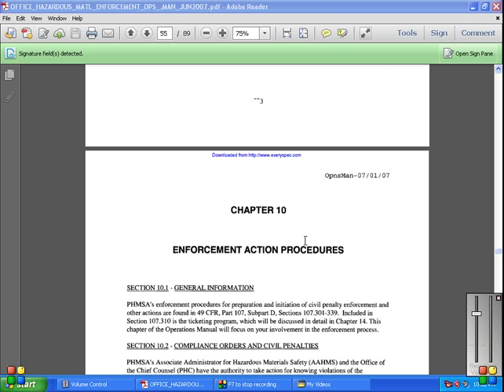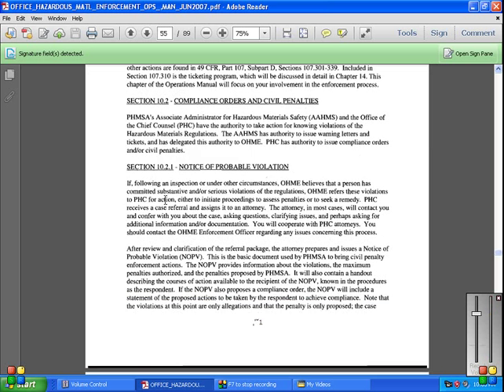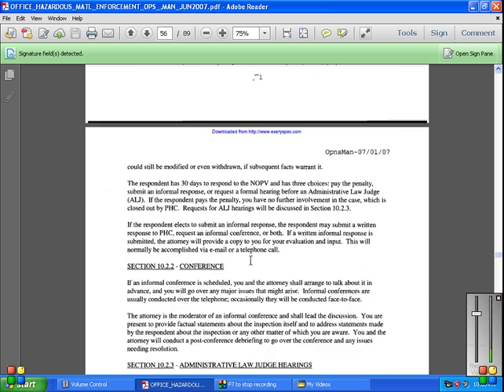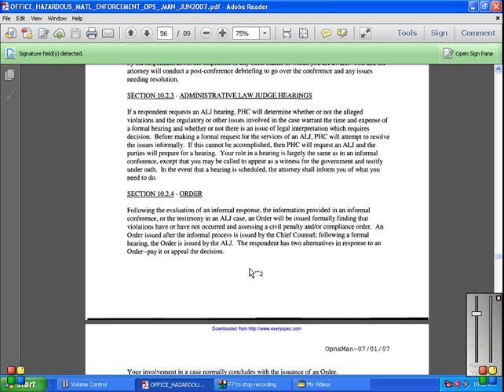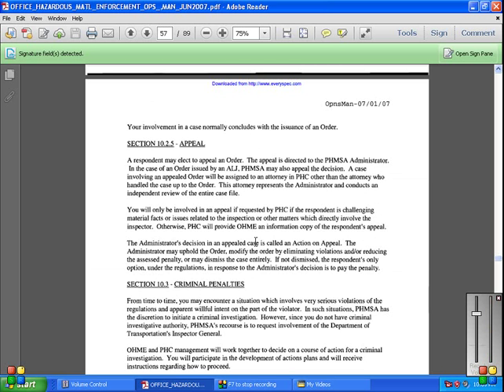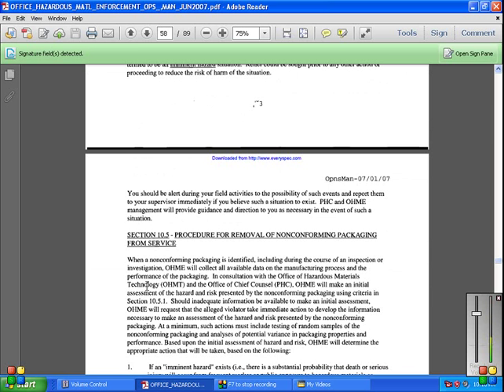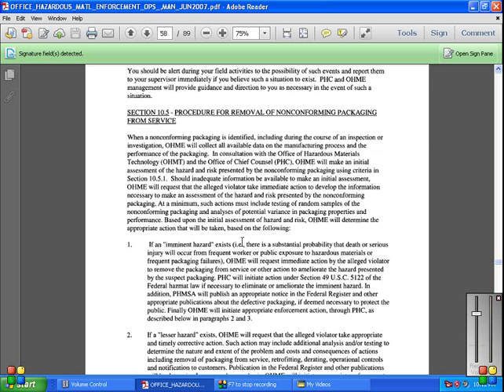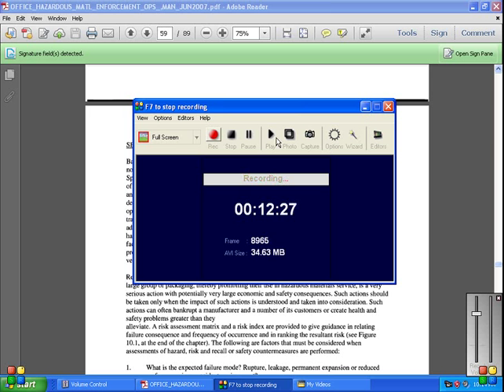chapter 10 5 there